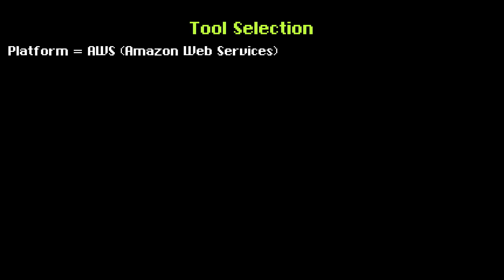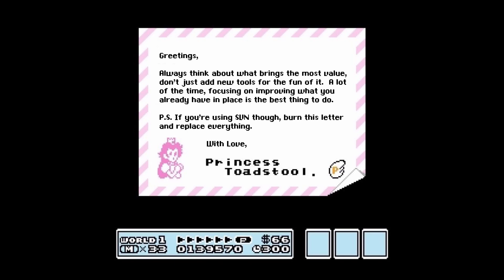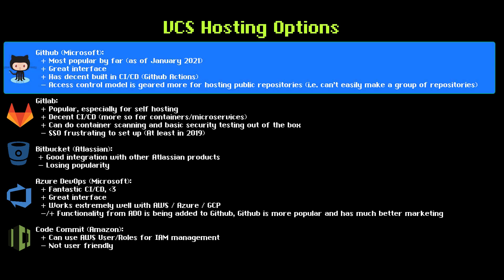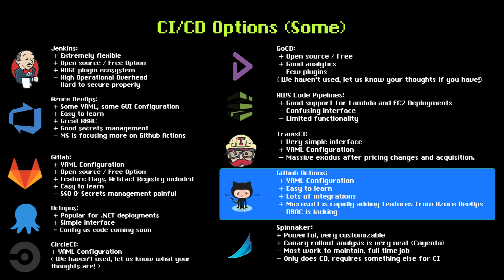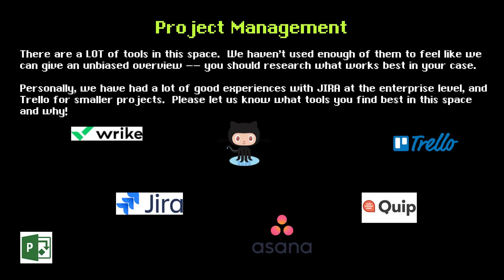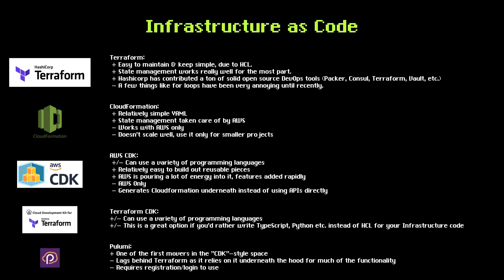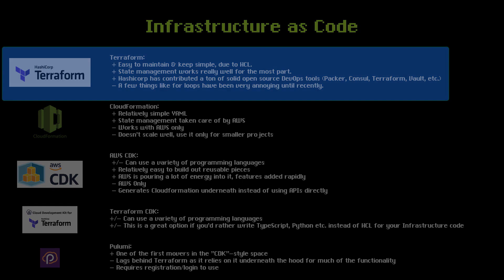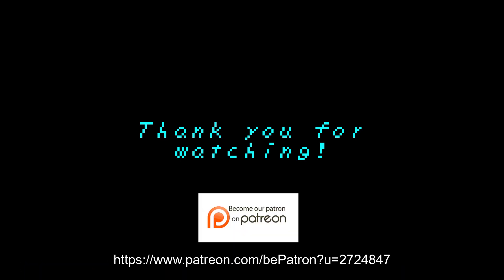SaaS from Scratch - DevOps Tool Selection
In today's episode, the second in our "Building a SaaS from Scratch" course, we're going to choose the tools needed for managing our infrastructure.  If you're joining us from watching our first episode, the only thing we've decided on so far is to use AWS for our hosting platform.  This time we're going to cover everything from version control, CI/CD, infrastructure as code tools, and more.  If you have not seen our first episode yet, we recommend you watching that one quickly first.

CICD Tools:
Code Commit

AWS CDK